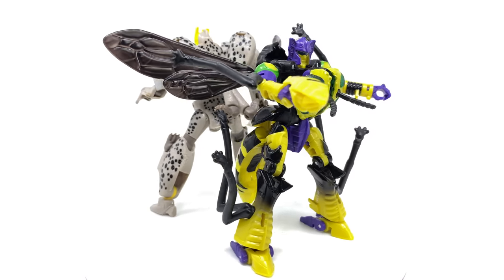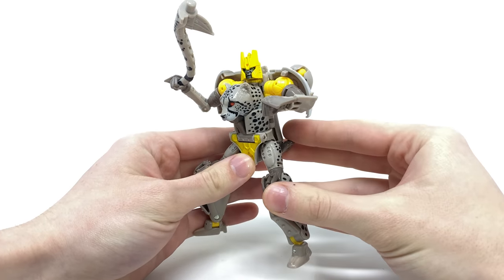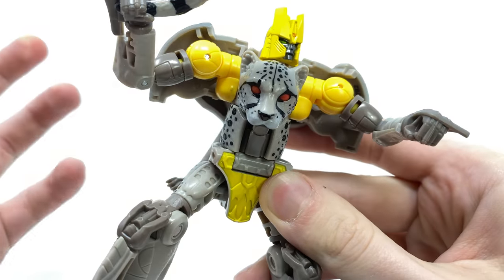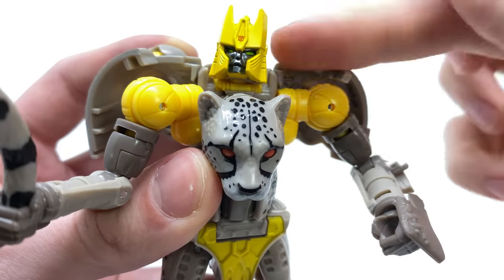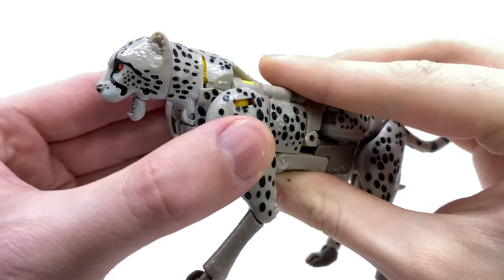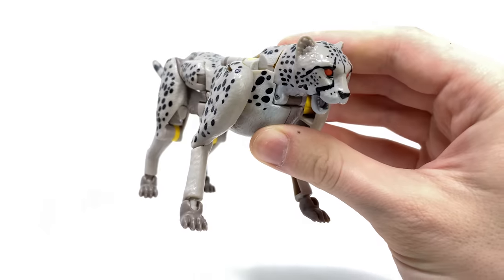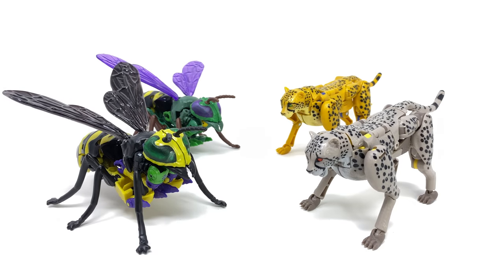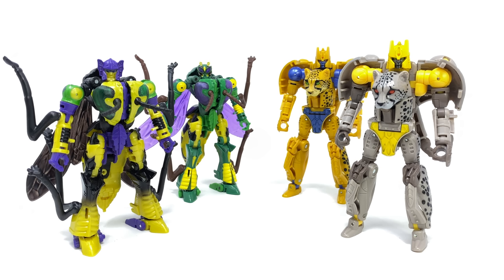Transformers LEGACY Deluxe BUZZSAW & NIGHTPROWLER Review